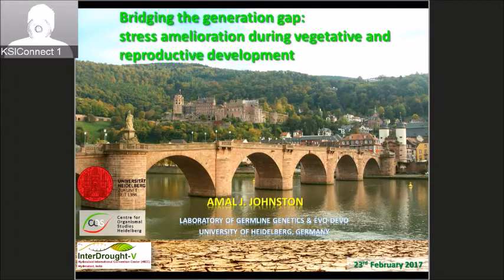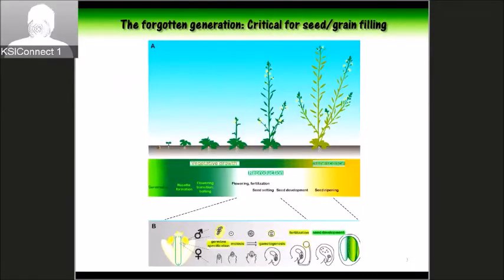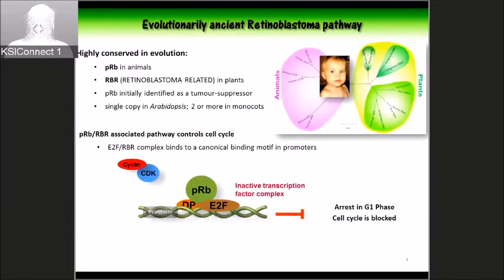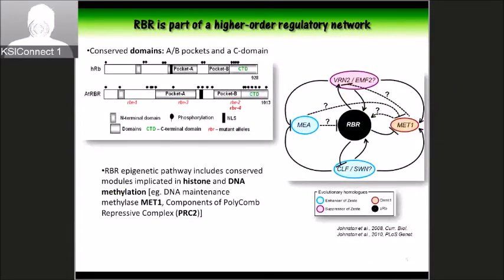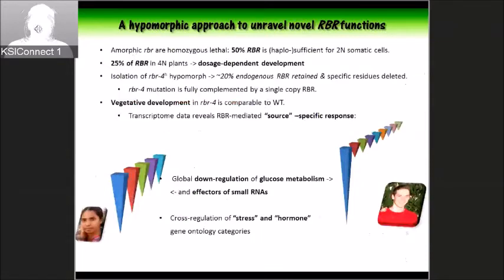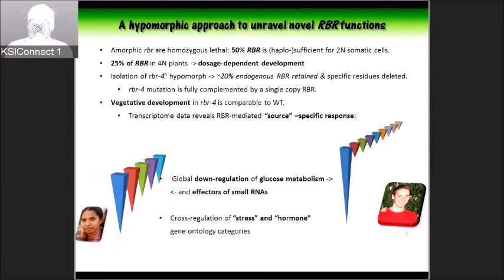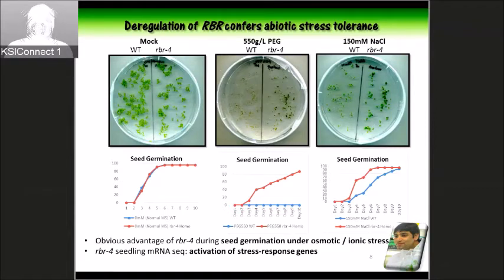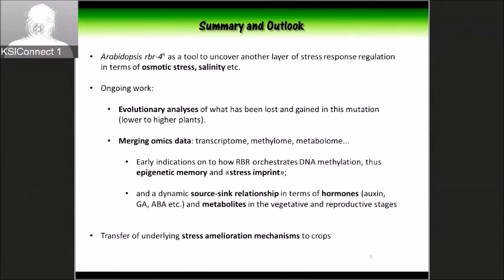Amal Johnston, University of Heidelberg, Germany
Session V: Plant productivity under drought III Vegetative Growth
Presentation Topic: "Bridging the generation gap: On the hunt to solve stress tolerance during vegetative and reproductive development" during InterDrought-V Hyderabad, India, 21-25 February, 2017